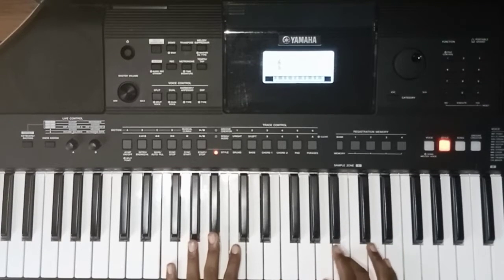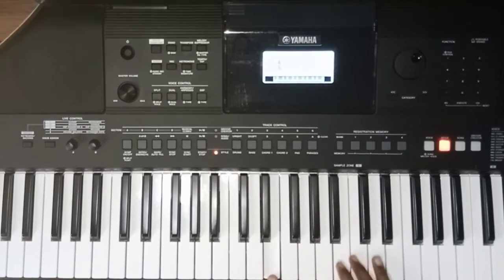Piano Lessons: 7.3.6 Chord Progression in Key F Major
7.3.6 chord progression in key Major
In this video you will learn the 736 chord progression, an essential progression for any gospel music.

Key F Major (Easy Piano Tutorial).